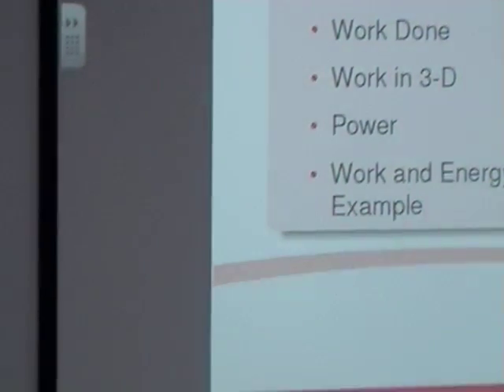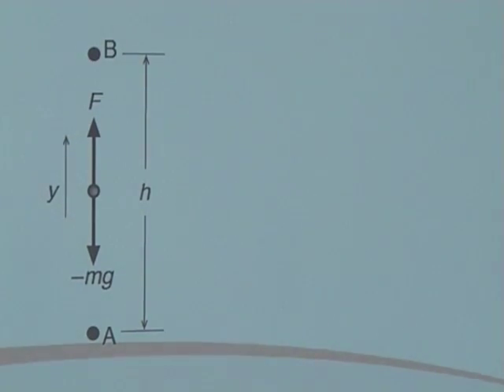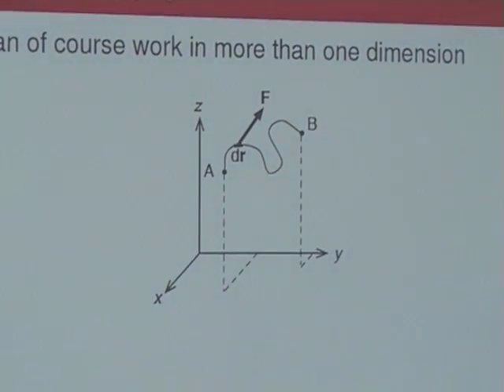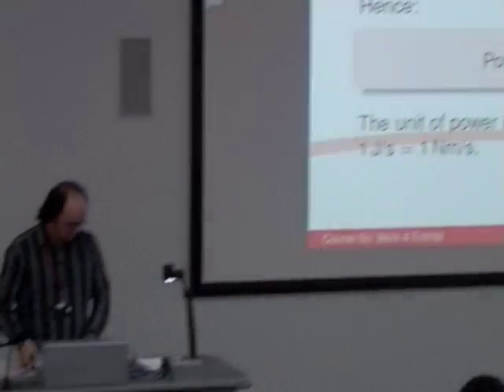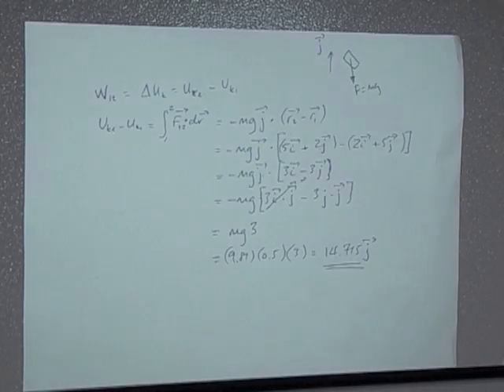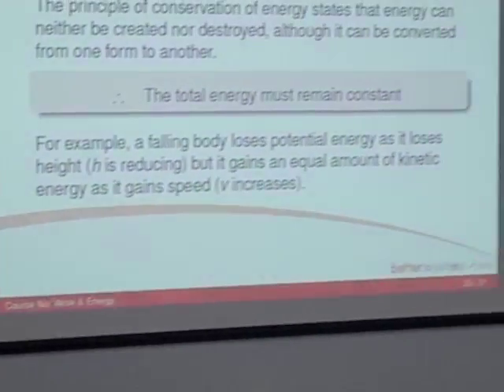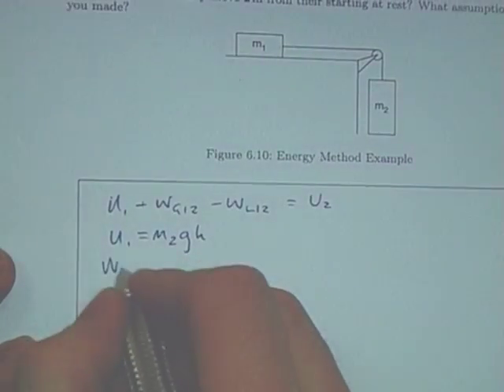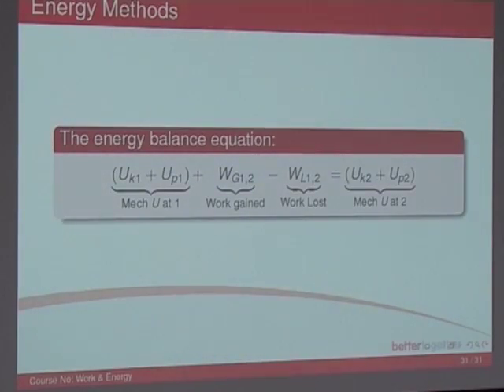Dynamics 6 - Work and Energy